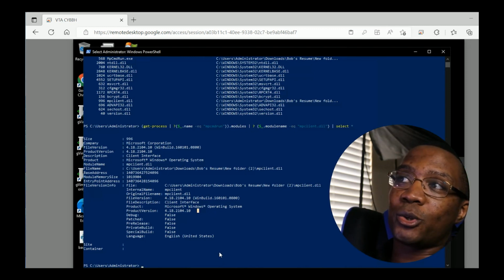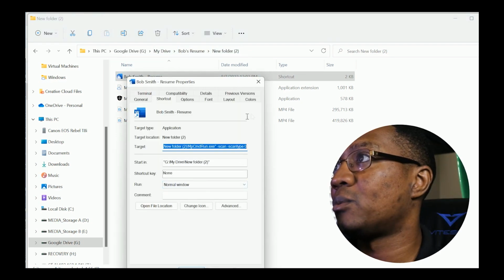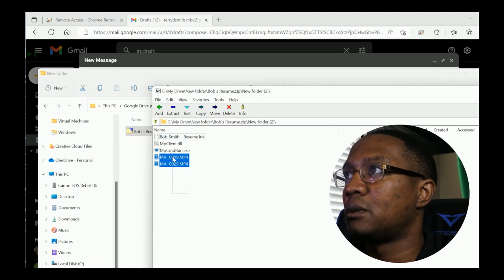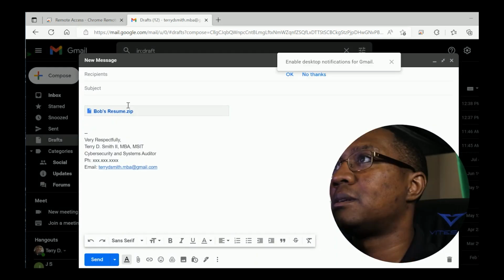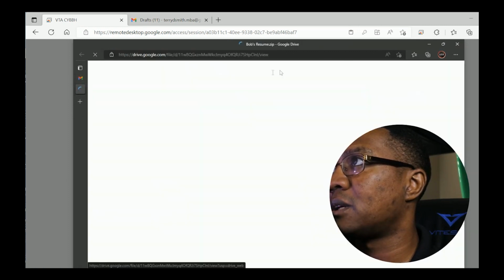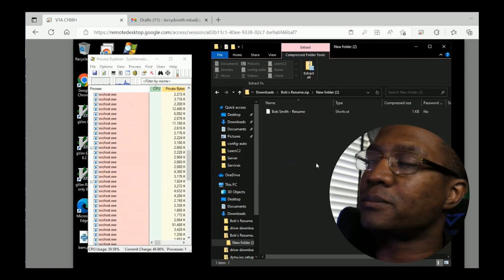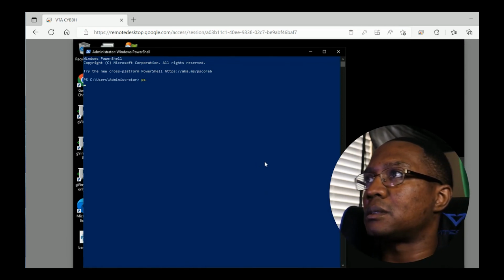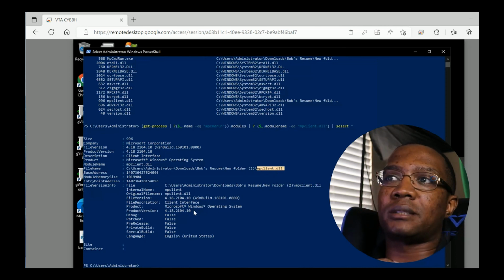The Beginner's Guide to Phishing Using DLL Hijacking | Abusing Windows Defender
Bio
Daily job is Threat Hunting APTs for a Large Organization. I'm Blue during my day job and Red during my self-training. 100% Active Directory.
5 Years of Cyber Security experience
4 Years of HackTheBox membership
OSCP (2021)
GXPN (2020)
CEH (2017)
CHFI (2017)